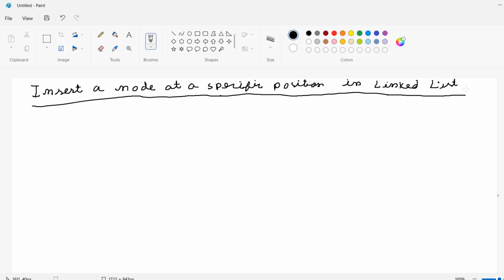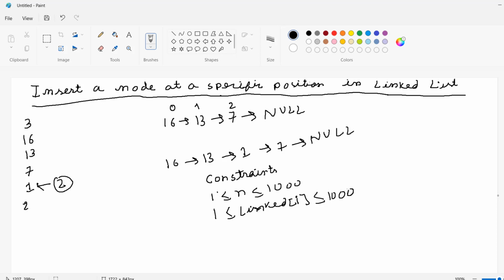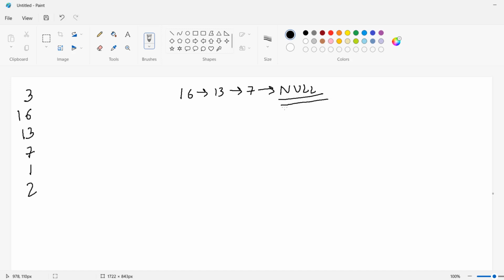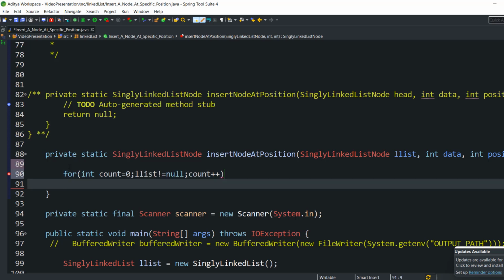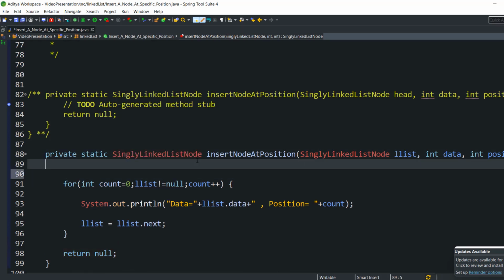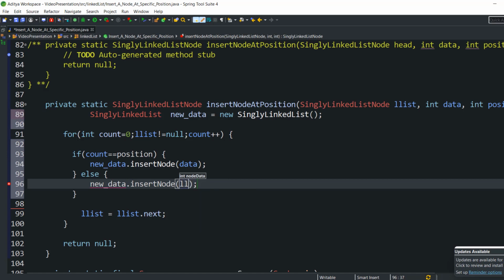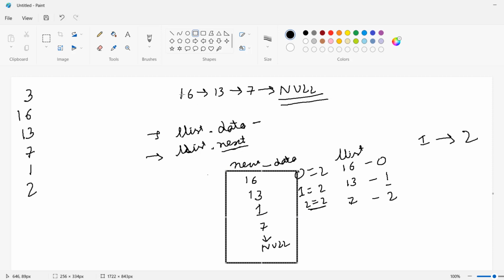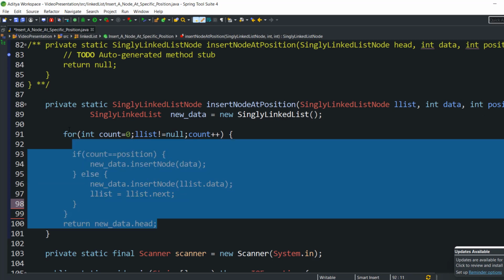Insert A Node At Specific Position In Linked List | Hackerrank | Java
Welcome Back

In this video we will understand the problem of Insert a Node at Specific Position in LinkedList
hackerrank problem with the help of examples, and we are going to solve this programming challenge in JAVA language.

Understanding this problem will help us to crack interview questions and participate in programming contests.

If you have any type of doubt or feedback , Write it in the comment section. I will try to respond ASAP.

Adhyan Learnings